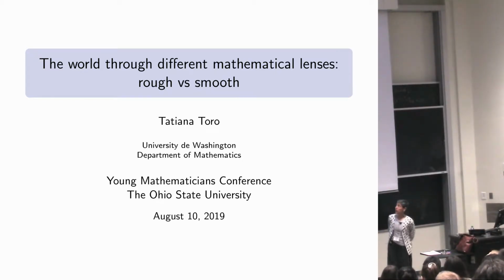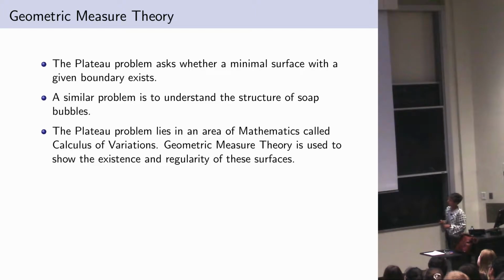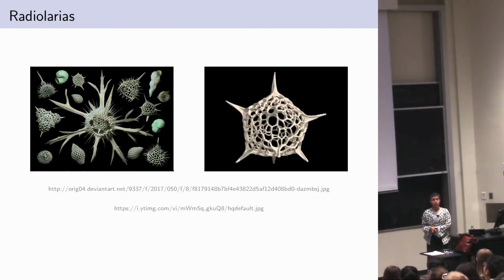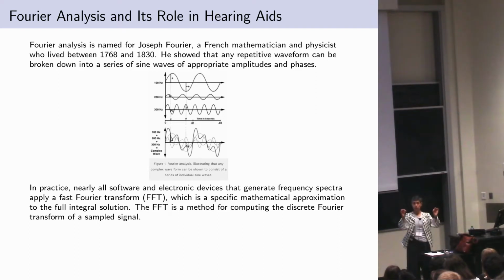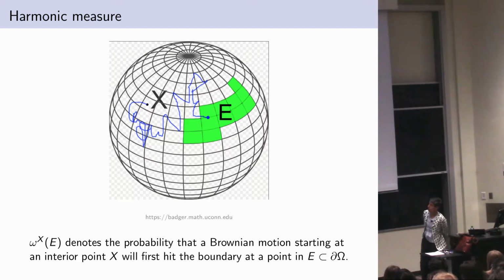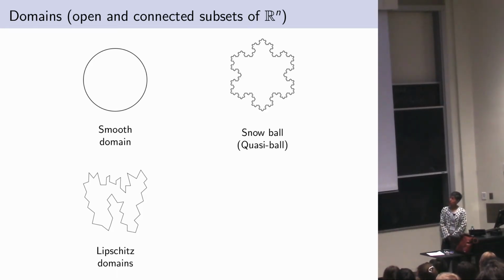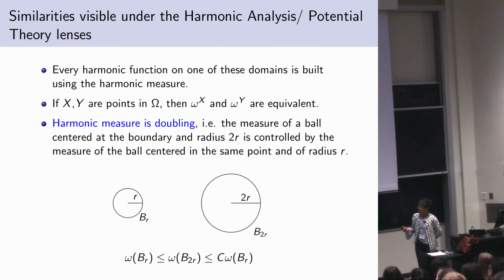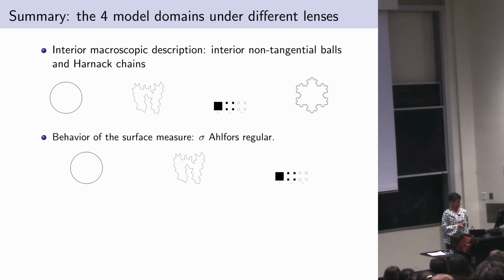Tatiana Toro - The world through different mathematical lenses: rough vs smooth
Young Mathematicians Conference 2019

Abstract: This lecture will introduce some of the tools used in mathematics to distinguish between rough and smooth objects. Then it will explore some of their wide-ranging applications. One of the goals is to illustrate how the development of deep mathematical concepts is often motivated by real life observations.

Speaker: Tatiana Toro (University of Washington)